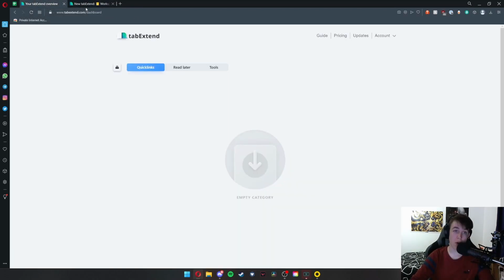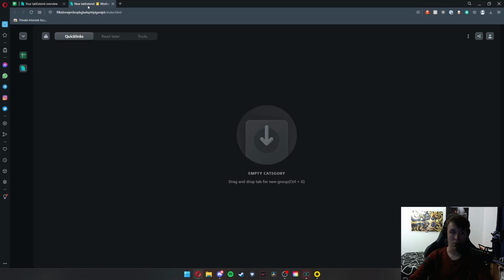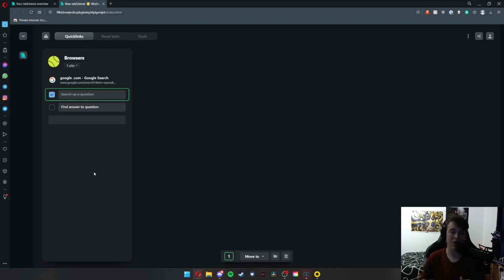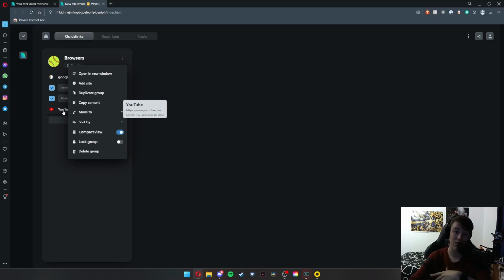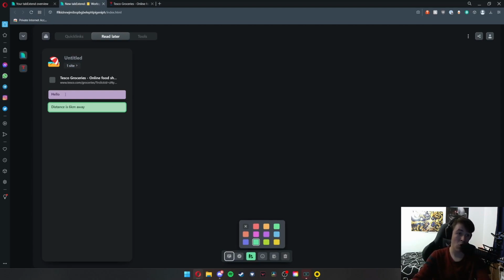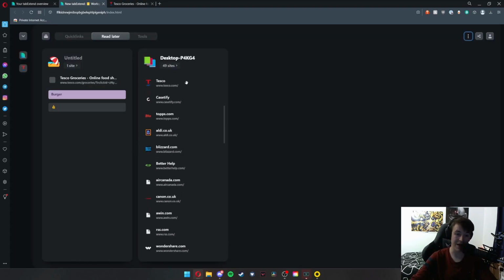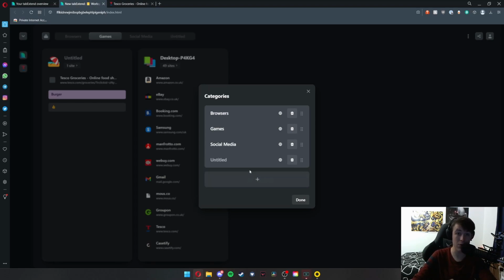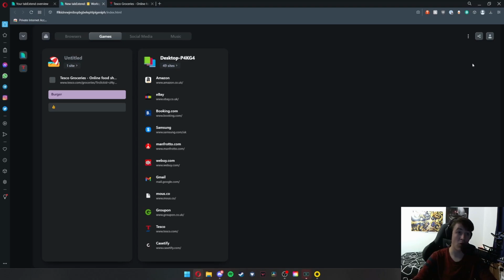tabExtend Review: Is tabExtend The Next Big Thing?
tabExtend Review: In this tabExtend demo, I'll be walking you through A new way to organize and save your browser's tabs. Gain back your focus and content switch effortlessly.

•tabExtend is a new way to organize and save your browser's tabs, allowing you to focus and content switch effortlessly.

•You can quickly take notes and access them anywhere, as well as share and collaborate with others.

•The app is mobile friendly and allows you to import your bookmarks with one click.

Introducing TabExtend—the best way to focus and content switch on the web

If you're like me, you have a million tabs open at any given time. It's my go-to way of dealing with information overload—if I see something interesting, I'll just open a new tab and save it for later. The problem is, after a while, my tabs start to pile up and it becomes difficult to find anything! That's where TabExtend comes in.

TabExtend is the solution to your tab management woes. It's a Chrome extension that declutters your tabs and lets you focus on what's important. With TabExtend, you can quickly and easily content switch between different topics without losing your place. Plus, it's mobile friendly so you can access your bookmarks from anywhere. Let me show you how it works!

How TabExtend Works

TabExtend declutters your tabs by organizing them into categories. This makes it easy to focus on one thing at a time and content switch when you need to. For example, if I'm working on a project for work, I can put all of my work-related tabs into one category. Then, when I'm ready to take a break, I can switch over to my "entertainment" category and catch up on the latest news or watch a movie.

It's easy to get started with TabExtend. Simply install the extension from the Chrome Web Store and sign in with your Google account. Then, import your bookmarks with one click! You can also create new bookmark folders and add tags to help organize your tabs even further.

Once everything is set up, using TabExtend is simple—just click on the extension icon in your toolbar and start browsing! When you come across a tab that you want to save, just click the "Add to TabExtend" button and choose which category it goes in. That's it! Now all of your tabs are organized and easy to find. No more scrolling through dozens of tabs trying to find that one article you were reading earlier. Plus, since TabExtend is mobile friendly, you can access your bookmarks from anywhere.

If you're looking for an easy way to declutter your tabs and stay focused on the web, look no further than TabExtend! It's the best way to content switch between different topics without losing your place. With TabExtend, all of your tabs are organized and easy to find—plus, it's mobile friendly so you can access your bookmarks from anywhere. So what are you waiting for? Install TabExtend today and see how much better browsing the web can be!

🕐Chapters🕐
0:00 tabExtend Review
0:10 tabExtend Discount
0:20 Exploring tabExtend's Dashboard